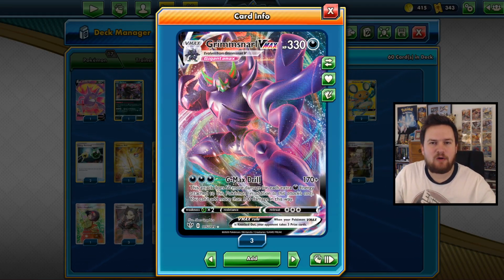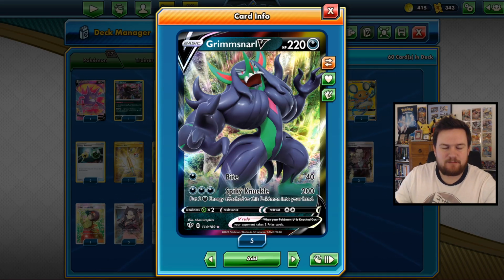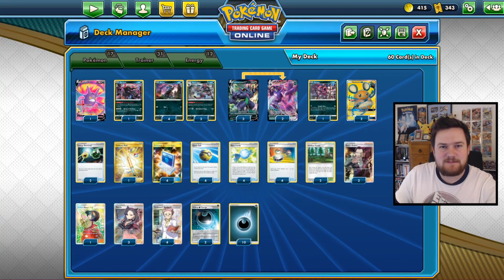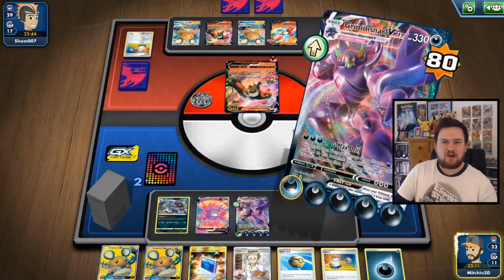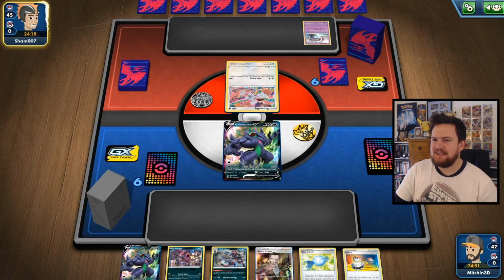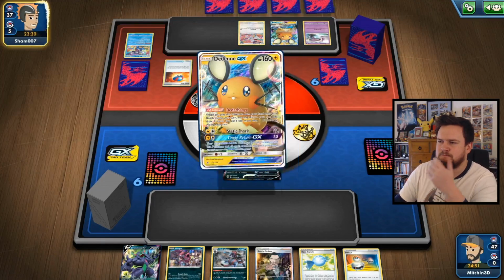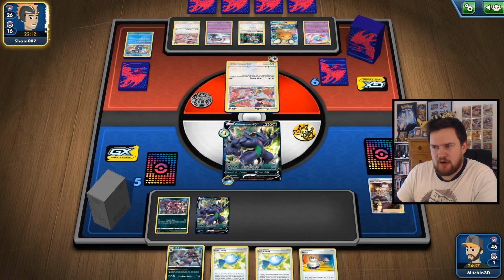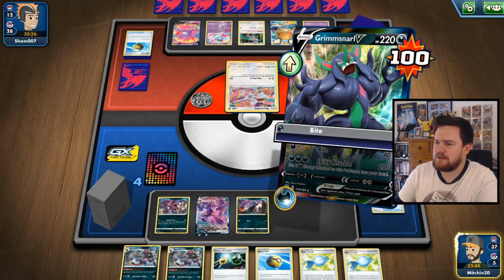Grimmsnarl VMAX is the 2nd BEST Dark VMAX in Darkness Ablaze - Deck Profile PTCGO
We take a look at the other Dark VMAX in Darkness Ablaze, Grimmsnarl VMAX. Grimmsnarl packs a punch, but is it going to be good enough to make a splash on PTCGO? With a potential damage output of 270 and endless energy acceleration through Hydreigon, Grimmsnarl VMAX looks poised to take on all comers in the Darkness Ablaze format.

I play Pokemon TCG on Twitch sometimes!

Grimmsnarl Deck List

#Pokémon - 17

* 1 Crobat V DAA 182
* 1 Darkrai DAA 105
* 4 Deino DAA 108
* 3 Grimmsnarl V DAA 114
* 1 Hoopa DAA 111
* 3 Hydreigon DAA 110
* 2 Grimmsnarl VMAX DAA 115
* 2 Dedenne-GX UNB 195

* 2 Viridian Forest TEU 156
* 2 Energy Retrieval SSH 160
* 3 Marnie SSH 200
* 4 Quick Ball SSH 179
* 4 Rare Candy SSH 180
* 2 Boss's Orders RCL 189
* 1 Erika's Hospitality TEU 174
* 4 Pokémon Communication TEU 196
* 4 Professor's Research SSH 201
* 4 Switch SSH 183
* 1 Ordinary Rod SSH 215

#Energy - 12

* 10 Darkness Energy SWSHEnergy 7
* 2 Hiding {D} Energy DAA 175